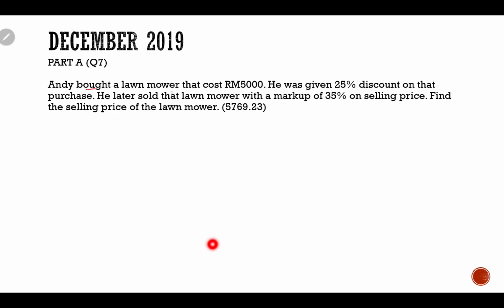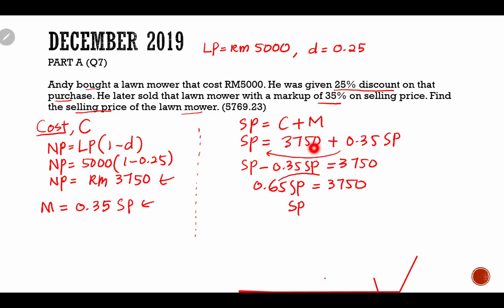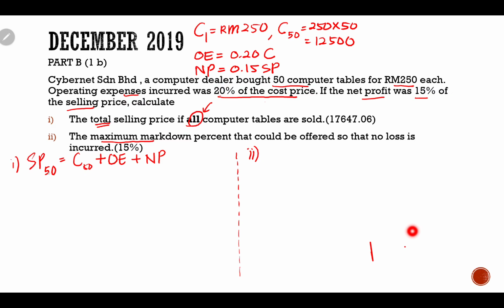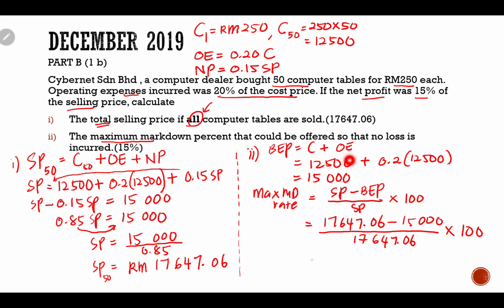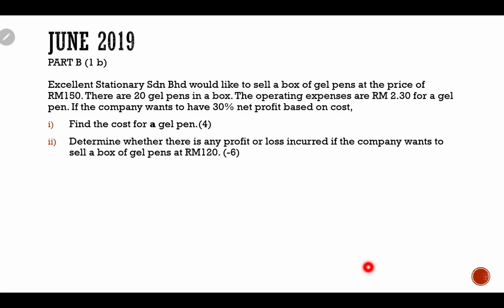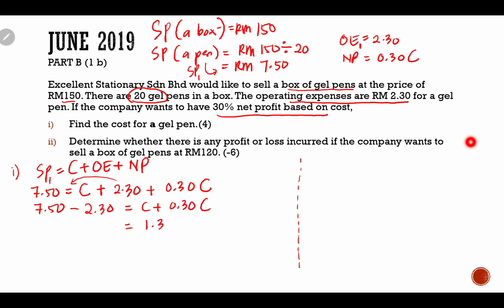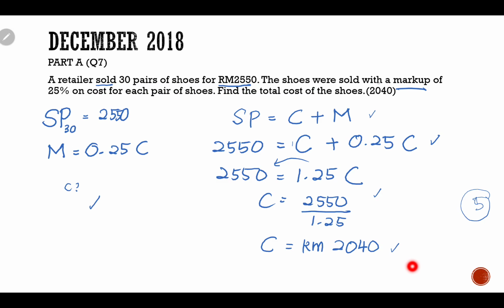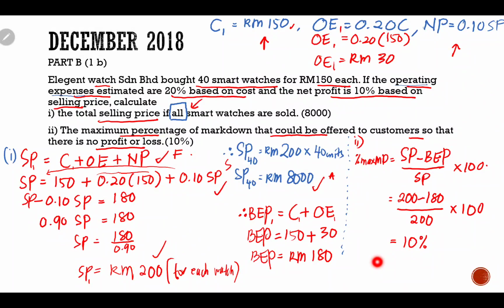PYQ Topic 8: Markup and Markdown